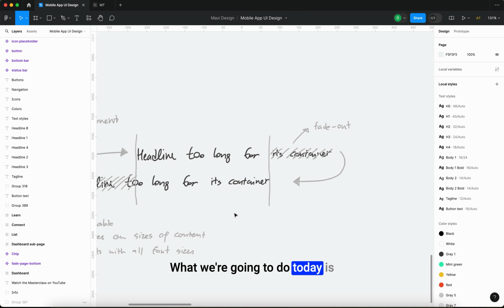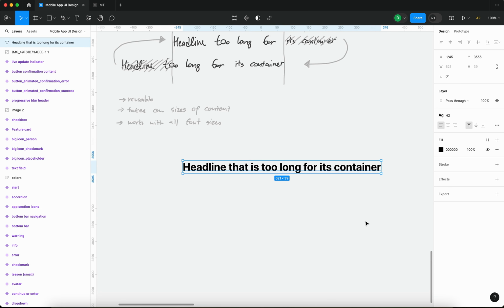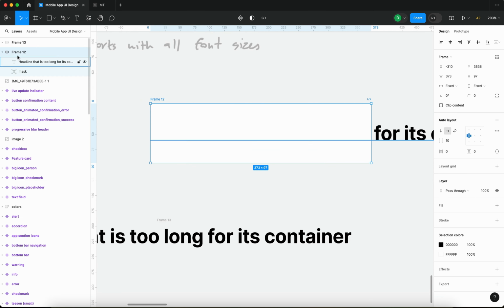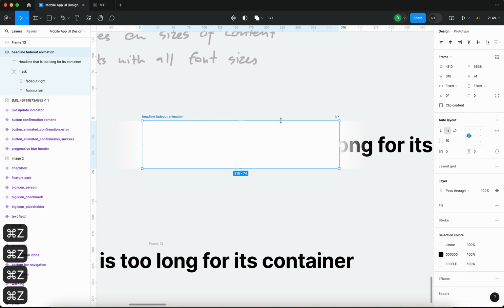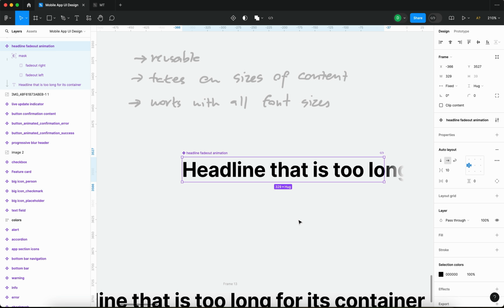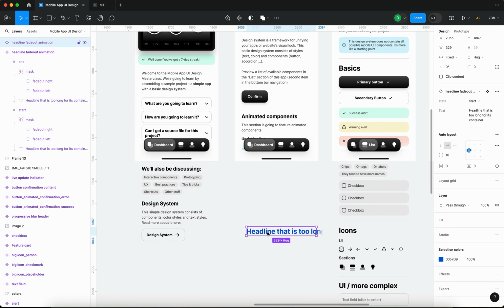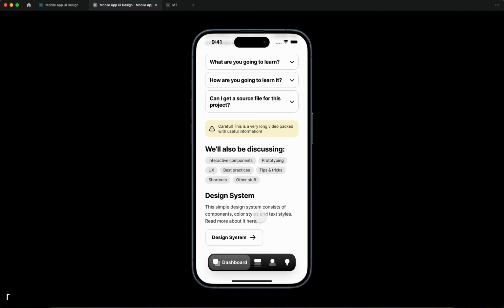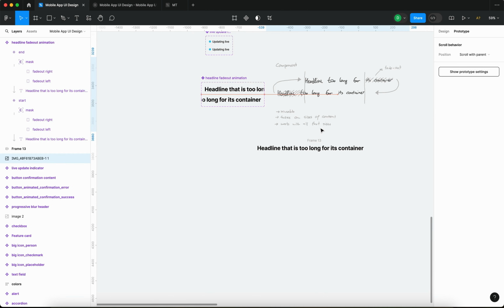Headline Too Long? Animate it – Here's How (Figma Tutorial)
In this video we're going to take a look at how you can animate your headline in Figma to make it fit. We're going to create an animated component that can be reused across our design system